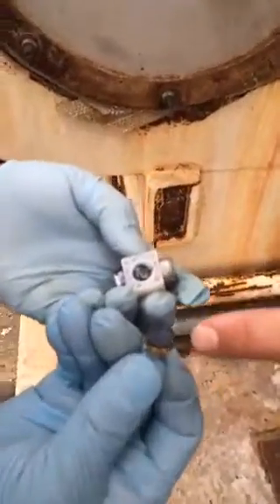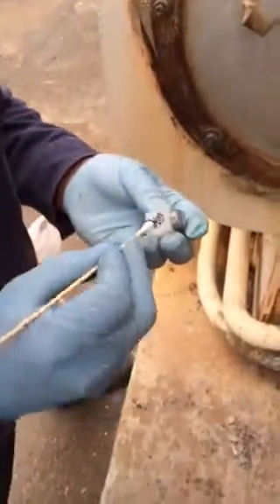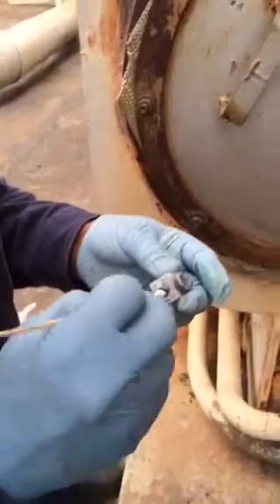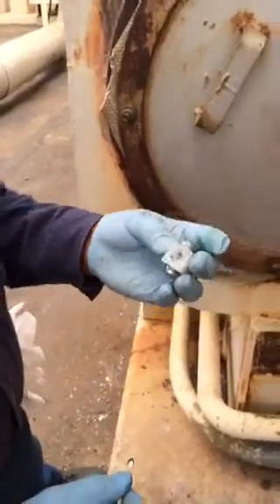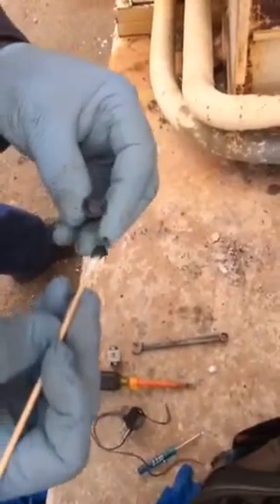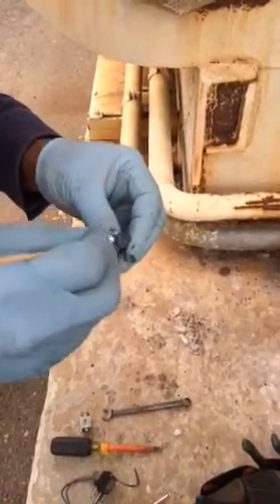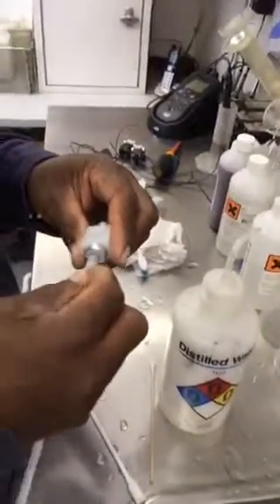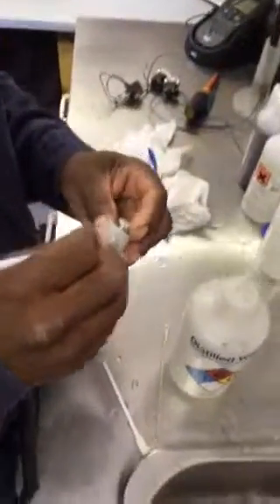Silica Analyzer reagent solenoid valve cleaning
Valve wasn't operating properly. Took apart and visually saw scaled up
Chem and particles in valve and on plunger. After cleaning worked properly.